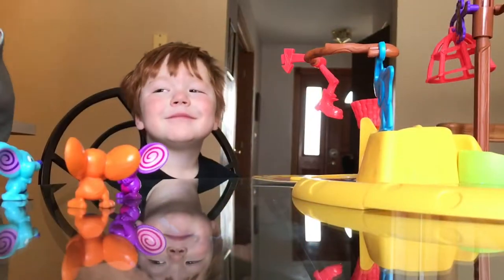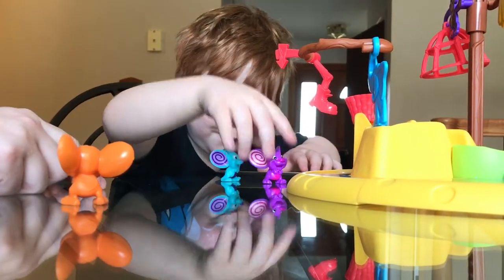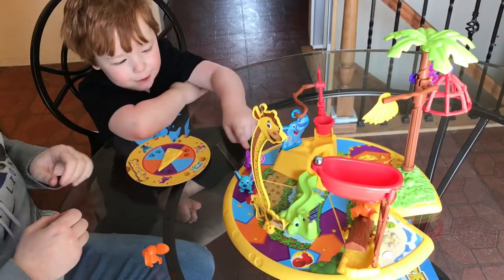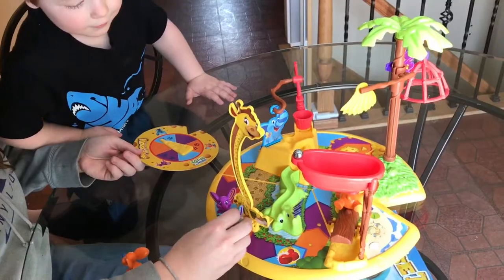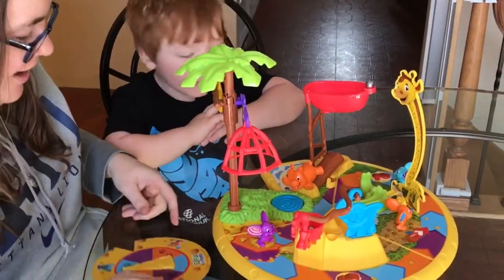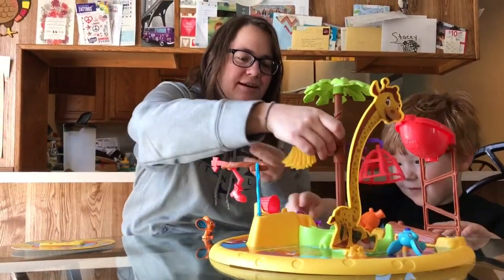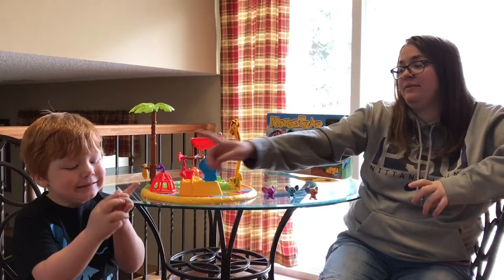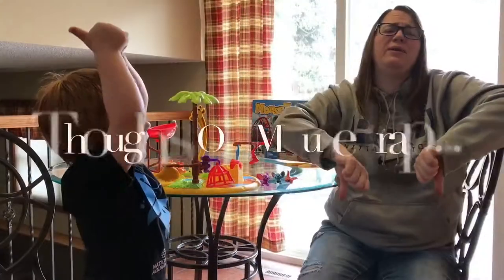Mouse Trap Game Review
Turkle and Tante unbox, set up, and play 🐭 Mouse Trap. Overall we do not recommend buying Mouse Trap.